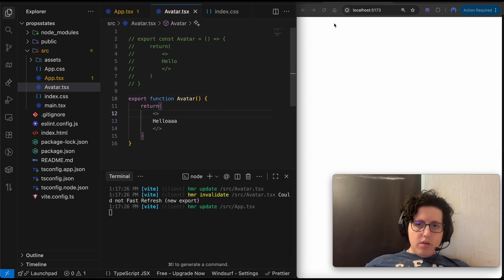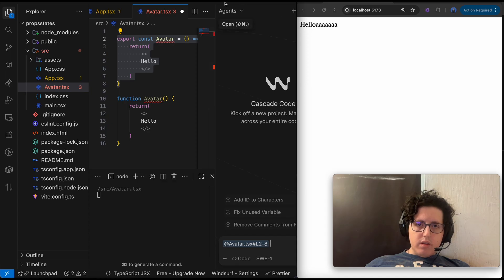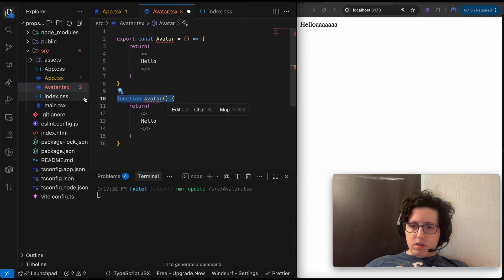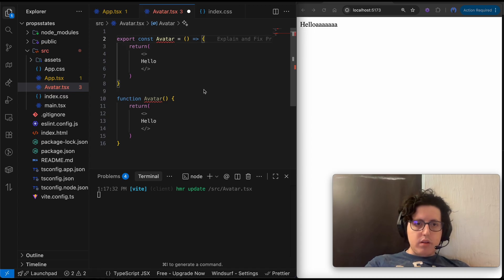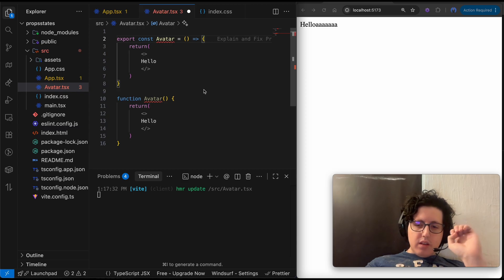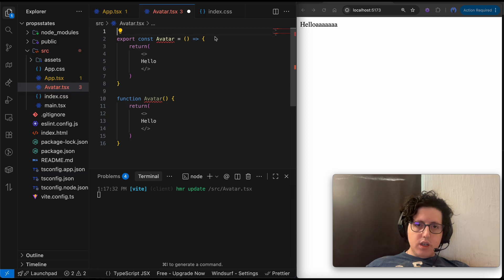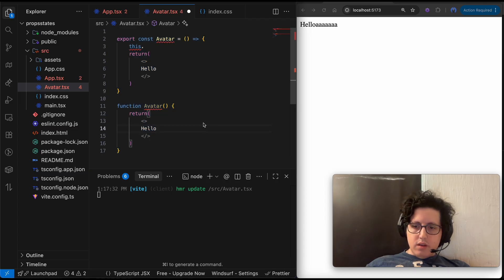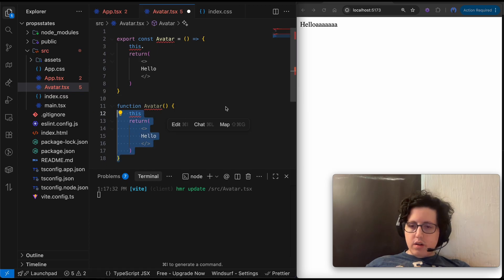From 0 to React — ARROW FUNCTIONS: THE TRUTH NOBODY TELLS YOU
Arrow functions are everywhere in modern JavaScript and React — but almost nobody explains the real differences behind them.
In this video, I break down what arrow functions truly change, why React relies on them so much, and when a normal function is actually the better choice.

No fluff, no editing, no AI autocomplete — just real coding, real mistakes, and real explanations.

You’ll learn:
✔️ The real “hidden” differences between arrow functions and regular functions
✔️ What this actually does (and why arrow functions behave differently)
✔️ Why React uses arrow functions in components and event handlers
✔️ When arrow functions can hurt performance
✔️ The simplest rules to avoid confusion forever

By the end, you’ll understand exactly when to use arrow functions — and why they matter in real-world React apps.

Perfect for beginners, bootcamp students, and anyone who wants to finally understand modern JavaScript with zero BS.